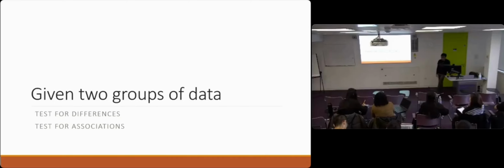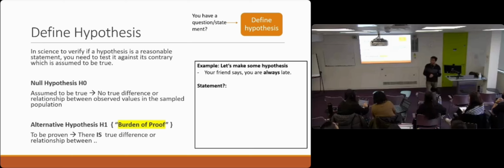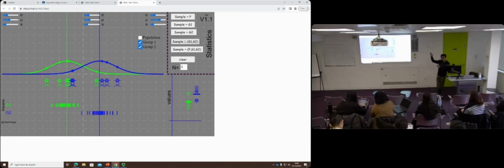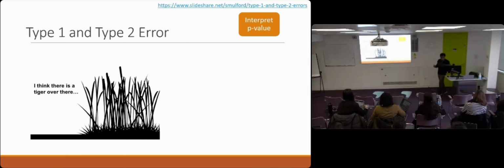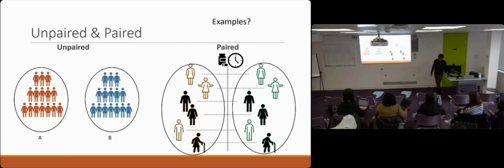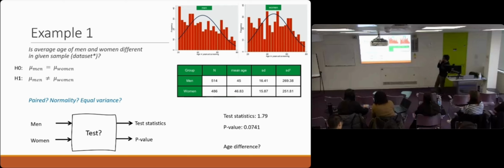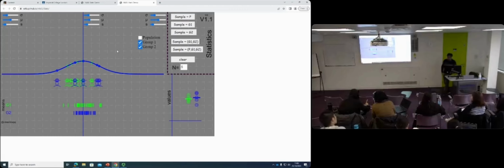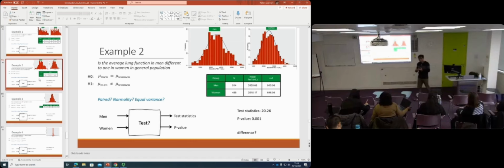Introduction to Statistics: Part 3 - Hypothesis Design & Testing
Part 3 of three parts session - Introduction to Statistics for Medical Students. The video was recorded during the session. The contents and material used are available